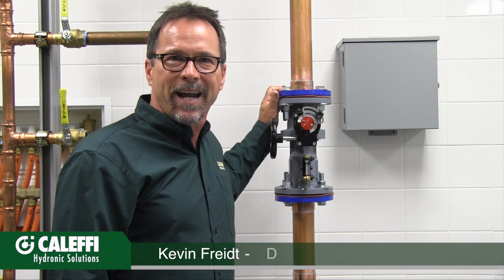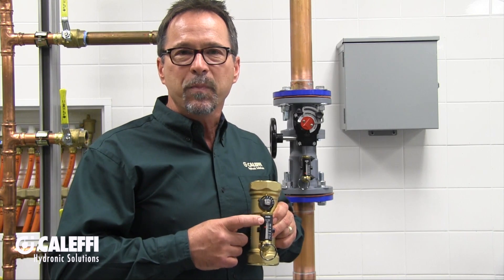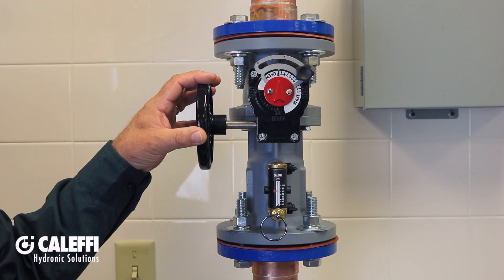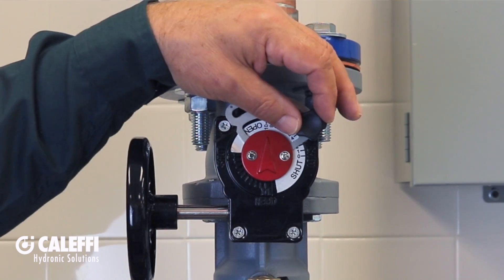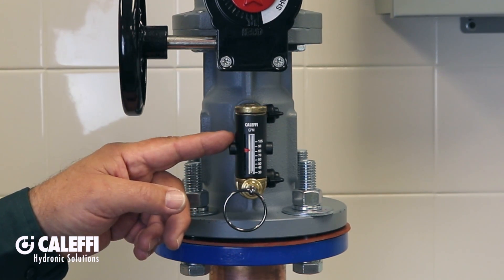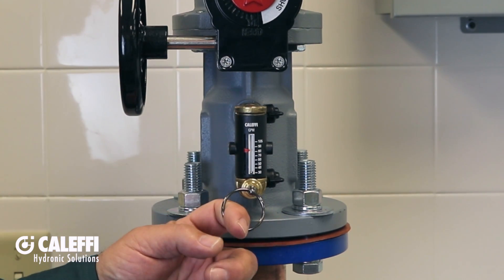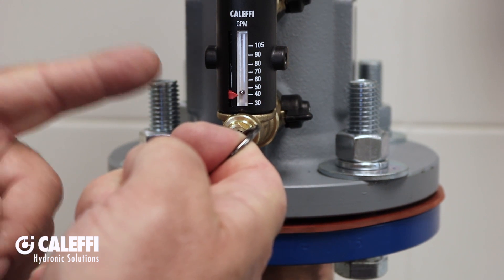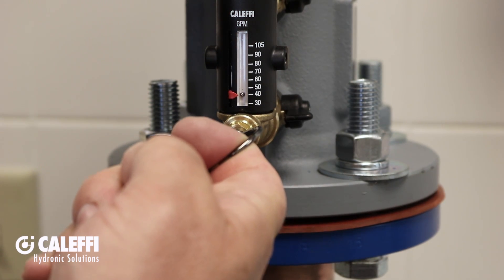Flanged QuickSetter™ Static Balancing Valve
The flanged 132 Series QuickSetter™ static balancing valve is designed to balance fluid flow in hydronic heating or cooling distribution branch piping systems.   The innovative valve has ANSI 125 cast iron flanges in pipe sizes 2½”, 3” and 4”, with adjustable flow ranges of 30 to 105 GPM, 38 to 148 GPM, and 55 to 210 GPM, respectively.  for more information.